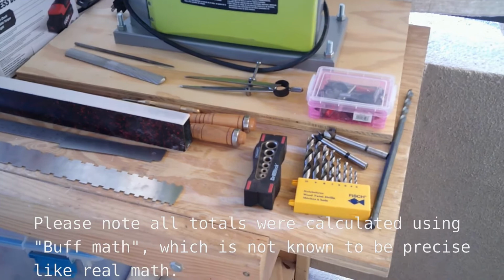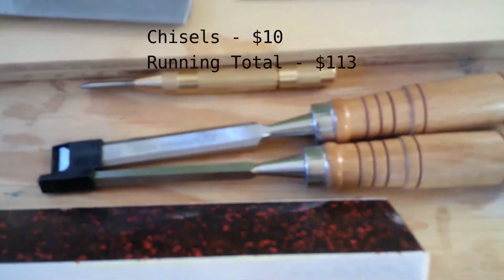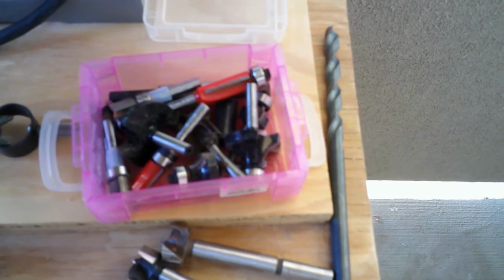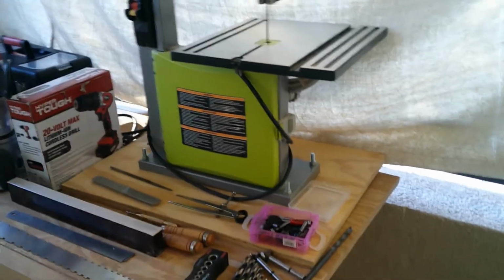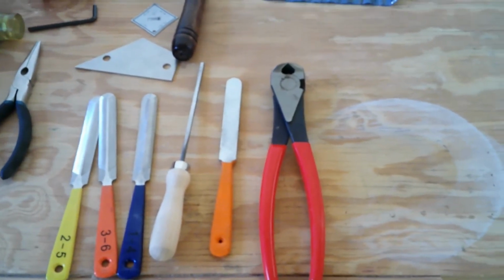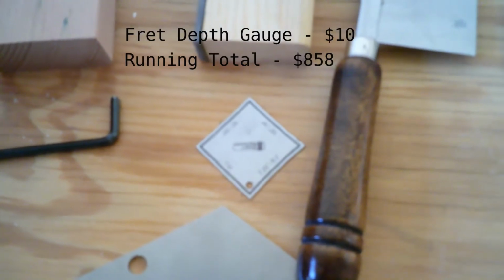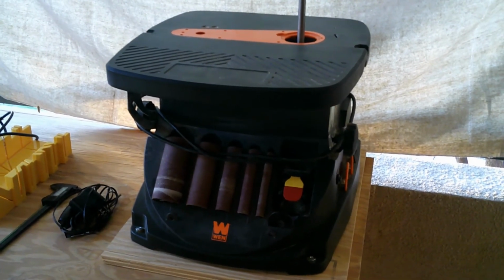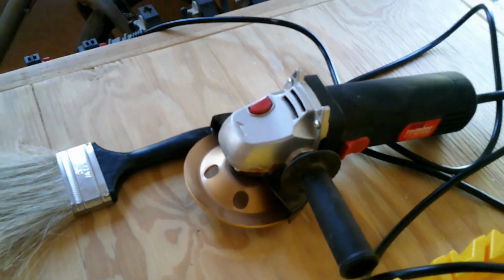Gearing Up for Guitar Building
In this video we take a look at the tools you need to start building guitars on your porch. Or kitchen table. Or garage. Or whatever space you are using. I am keeping it a cost-effective as possible for building guitar from scratch. Materials like glue, sandpaper, and guitar parts are not included.

Let me know what I missed or if you have found other ways to build on a budget.